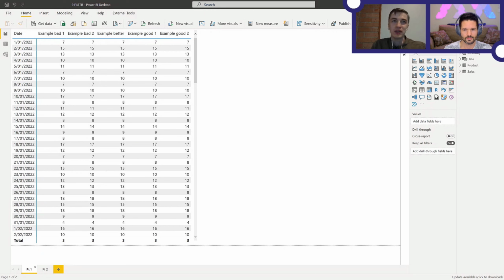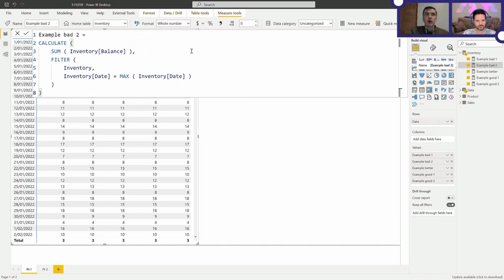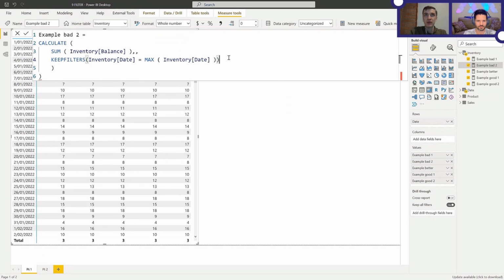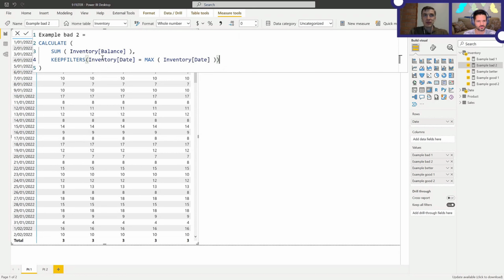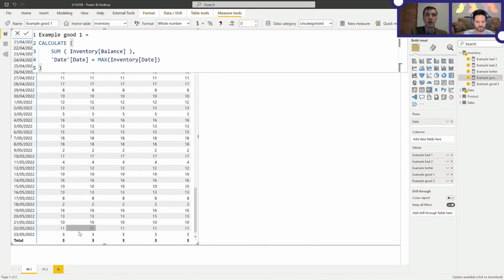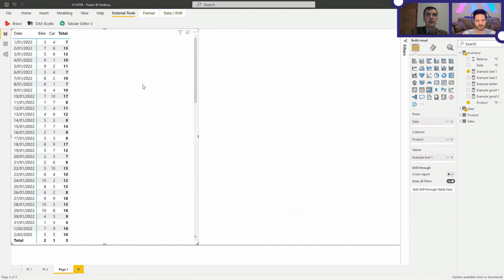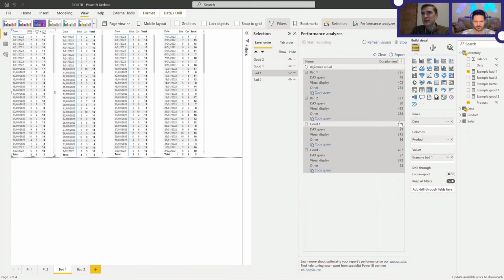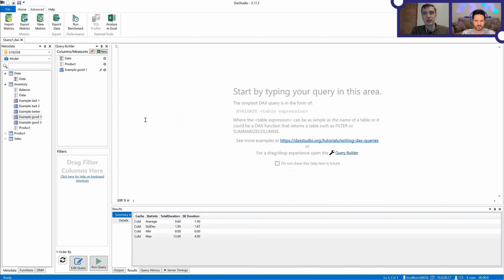DAX Anti-Patterns Episode Nine - Filter Columns Not Tables! (Part 1) - with Daniil Maslyuk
A lot of videos and articles teach you how to write [DAX]. In this video Daniil Maslyuk and I will show you you how avoid bad [DAX] patterns! In this episode, we're discussing the performance implications of filtering whole tables instead of columns.

GUEST BIO 👤
Daniil Maslyuk, MVP, is an independent consultant and the author of the official Microsoft Power BI exam reference books.